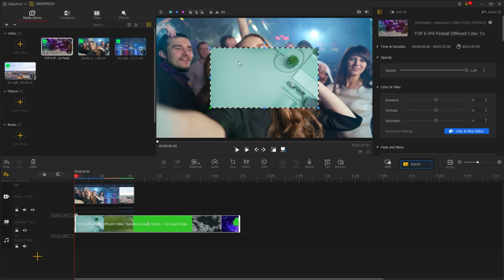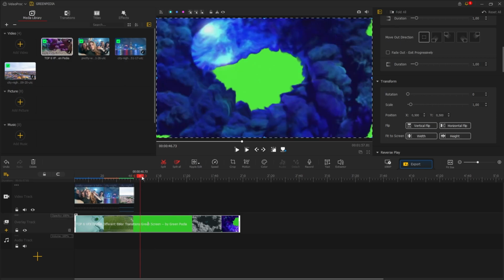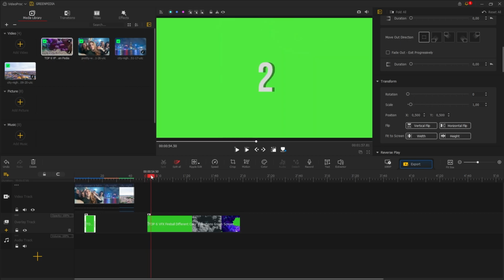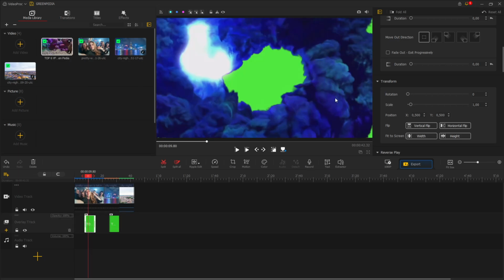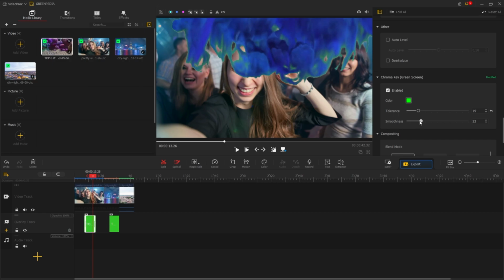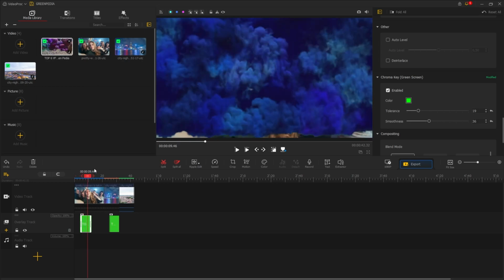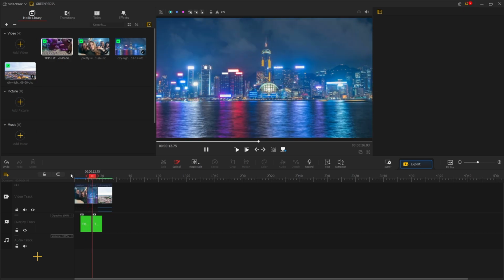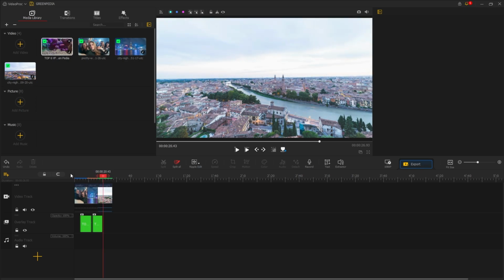How To Remove Green Screen Video Background (Tutorial) || By GreenPedia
How To Remove Green Screen Video Background in VideoProc Vlogger (Tutorial) || By GreenPedia.

Best quality and easy to use.  This video has created to make your projects more cool.

✳️ Try VideoProc Converter, save videos offline and convert videos to 420+ formats for optimal compatiblity

✳️Tips !!!

How to Edit Green Screen ( Adobe After Effect)
1️⃣ Add Your Green Screen footage to timeline
2️⃣ Go to 'Effects & Presets’ search for preset ‘keylight’ and apply to your video clip by double clicking it or drag to your footage
3️⃣ Click the ‘Screen Color’ eye dropper tool and click on the green screen section of your video frame
4️⃣ Now switch the view from ‘Final Result’ to ‘Screen Matte’
5️⃣ Scroll down to the ‘Screen Matte’ section and open the menu.
6️⃣ Tweak the ‘Clip Black’ and ‘Clip White’ settings until the background is completely black and the foreground subject is completely white. Keep the ‘Clip White’ and ‘Clip Black’ settings as far away from each other as you can without introducing spotting
7️⃣  Switch the view back to ‘Final Result’ and you will see a much cleaner key!
8️⃣ You can also adjust the ‘Screen Shrink/Grow’ settings which should remove some of the rougher edges.

Thanks for checking out Green Pedia, I'm so appreciate it.